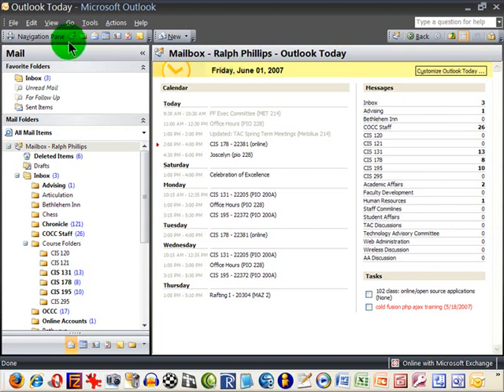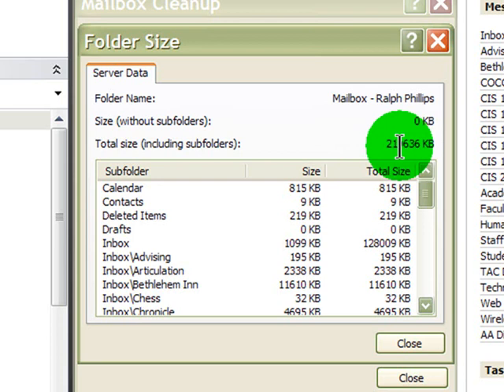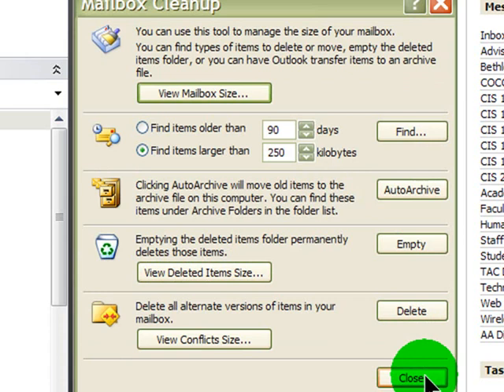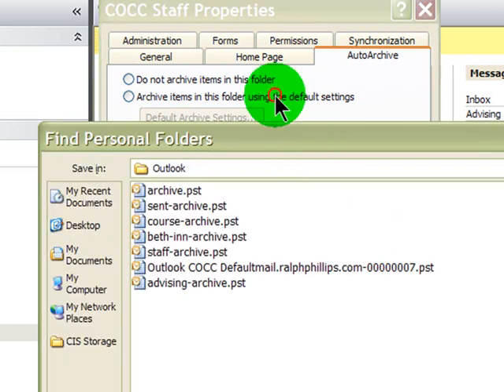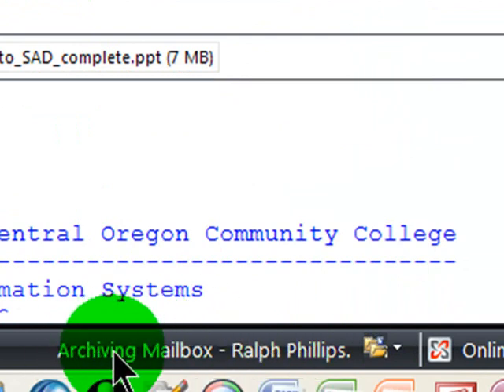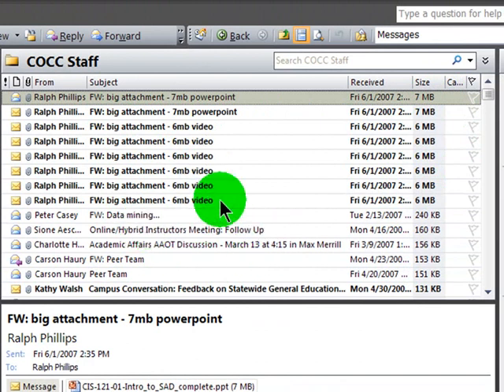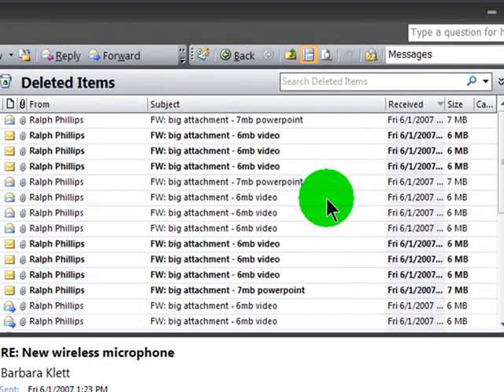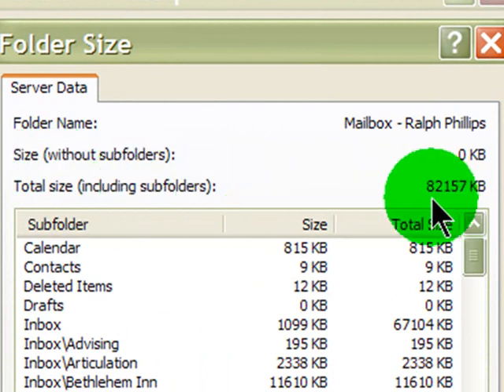Manage Mailbox Size in Outlook 2007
making sure Outlook mailbox size is under the soft and hard limits set by the school